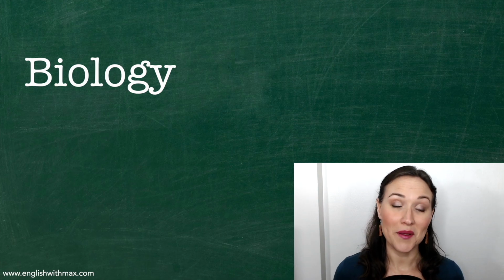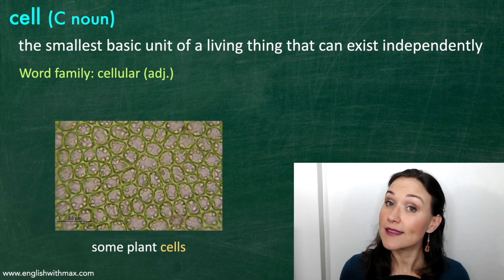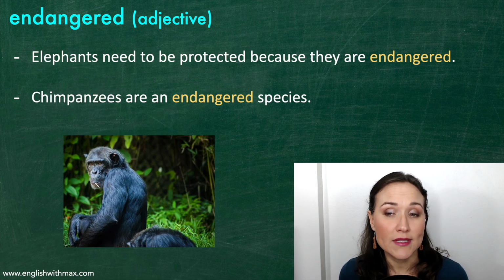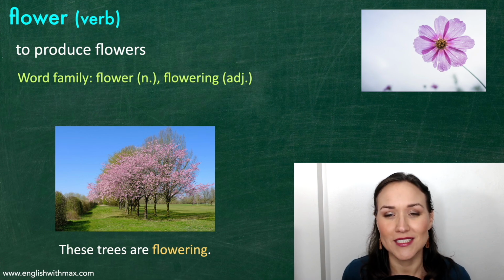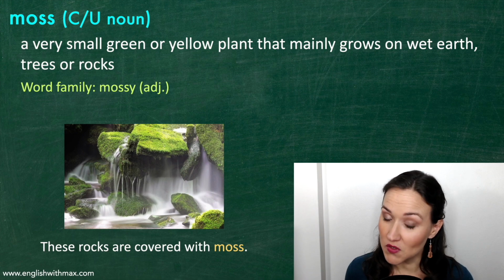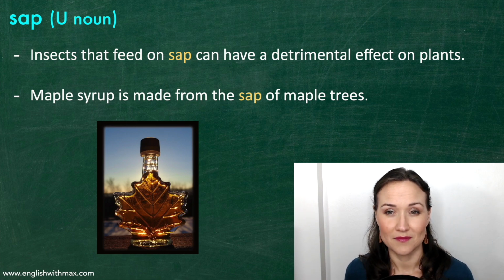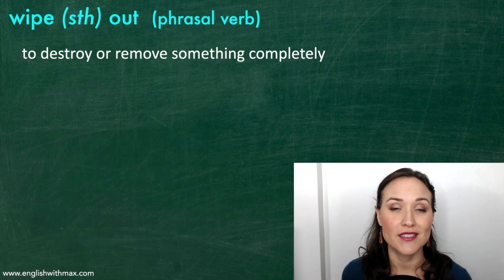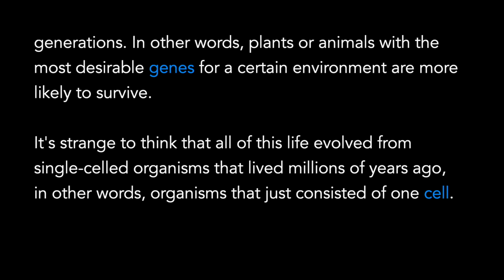Essential TOEFL and IELTS Vocabulary | Advanced English | Biology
Boost your vocabulary with this advanced English TOEFL and IELTS video on biology.

This is essential vocabulary if you would like to achieve a band 7, 8 or 9 on the IELTS, or over 100 on the TOEFL.

This will be very useful if you are preparing for an exam like the TOEFL, IELTS or PTE, or simply if you would like to improve your English vocabulary.

Chapters:
0:08 Definitions and examples

23:55 Revision (audio with text)

27:03 Quiz